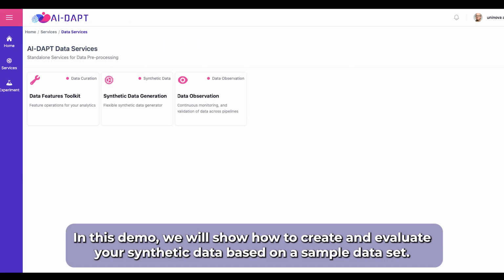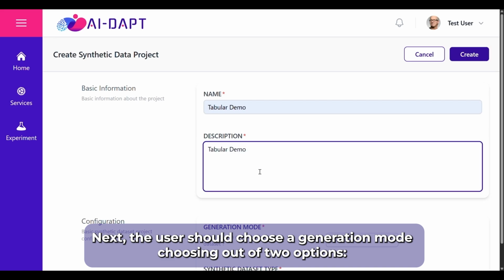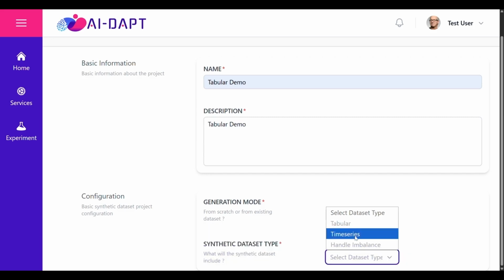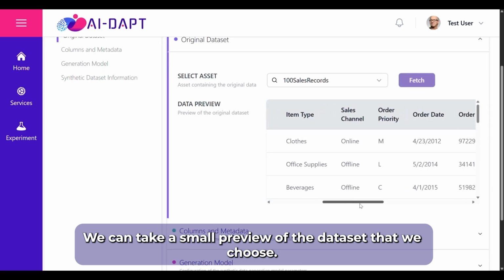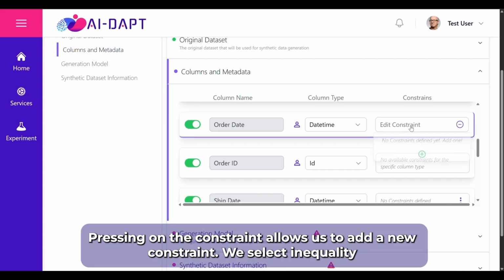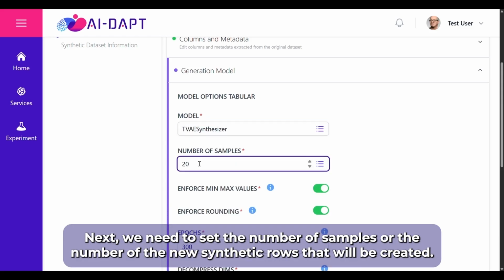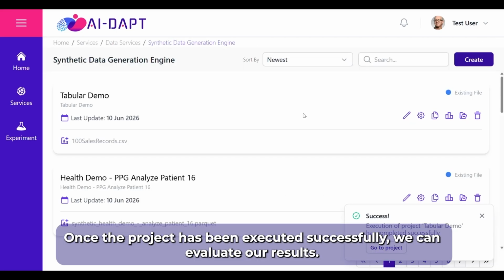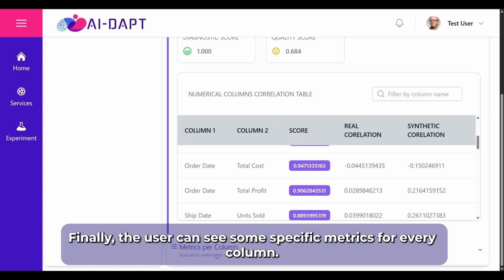Synthetic Data Generation Engine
Discover the AI-DAPT Synthetic Data Generation Engine, a component that enables users to generate and evaluate synthetic tabular and time-series datasets for AI and analytics. In this demo, you'll see how to configure data generation, execute the process, and assess the quality of the generated data using built-in metrics and visualisations.